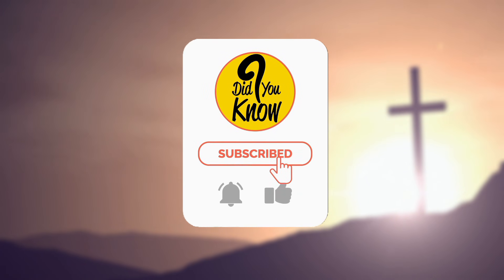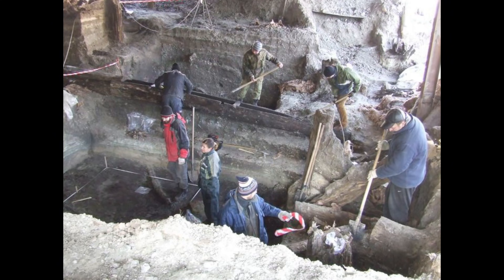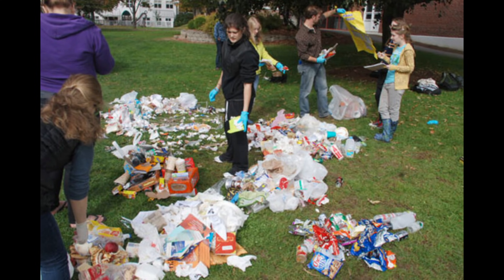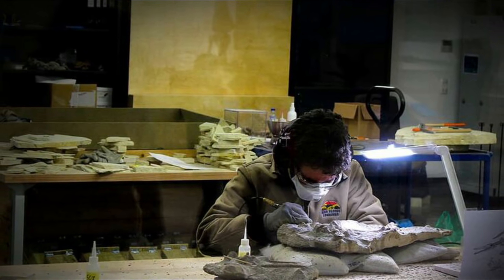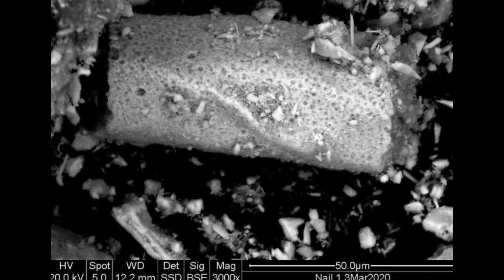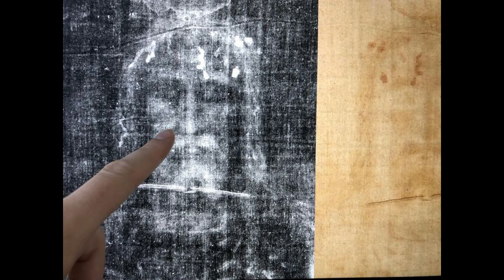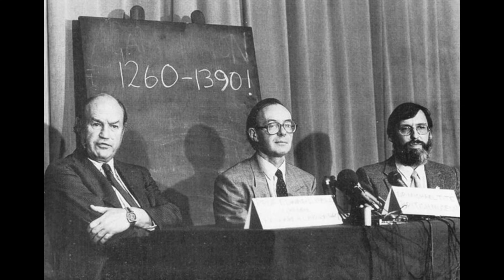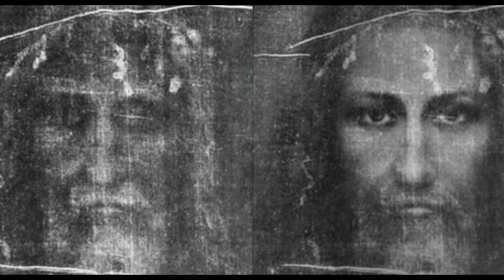Experts Believe They May Have Found The Nails That Were Used On Jesus’ Cross